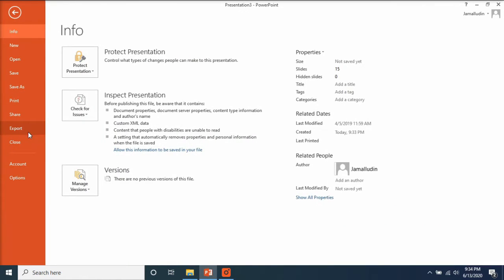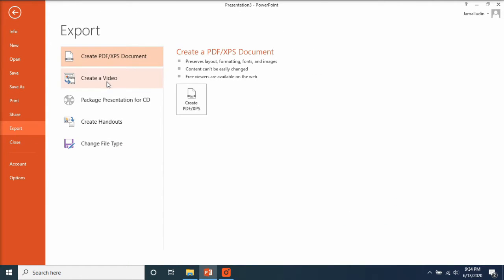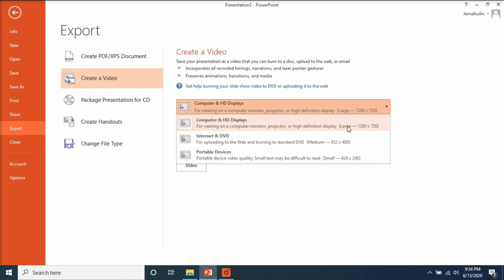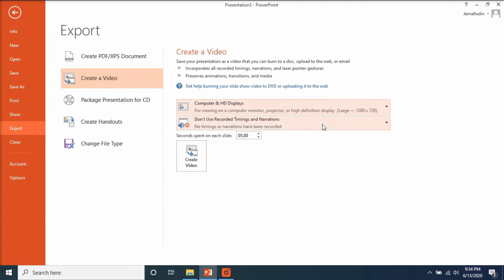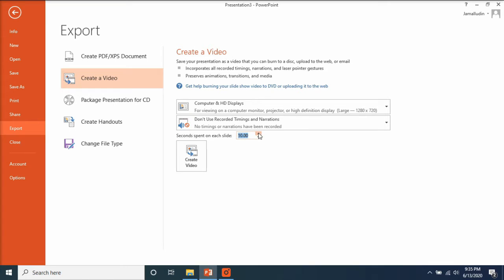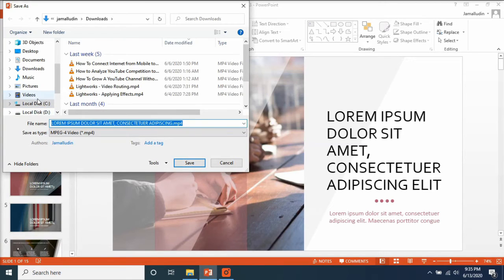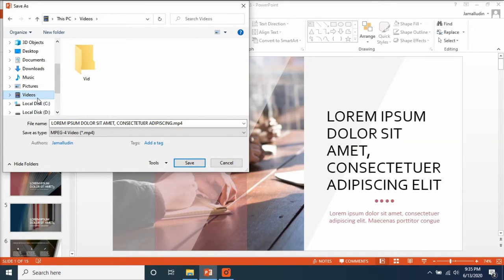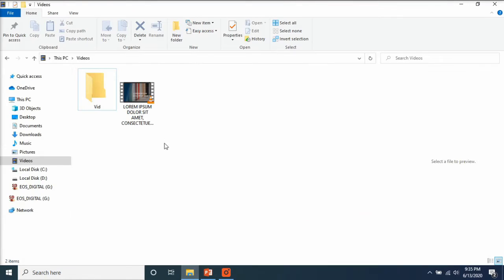How to convert Powerpoint to MP4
How to convert Powerpoint Presentation to Video File?
Step by step tutorial video tutorial How to convert Powerpoint to MP4, MPEG, MPG video which can be played back on any media player, just in several minutes without any software!

In this tutorial, you will see how to convert ppt or powerpoint to video or movie.  How to make video with ppt or convert powerpoint to video or movie is one of the frequently asked questions.

With regards to convert PPT to video, we can just use our Windows Movie Maker to act as the best free powerpoint to video converter and convert powerpoint to video or movie for free.